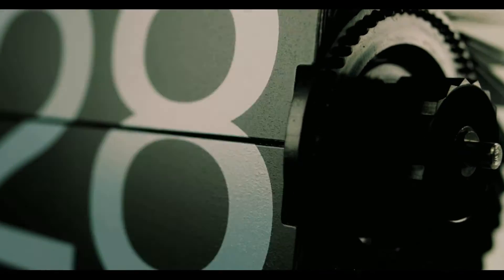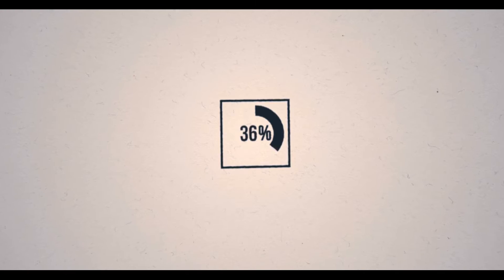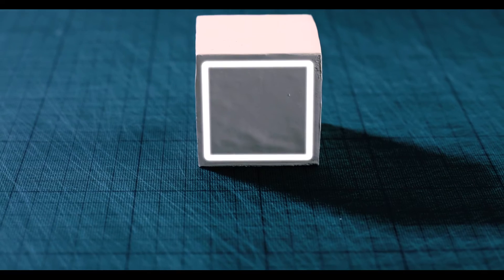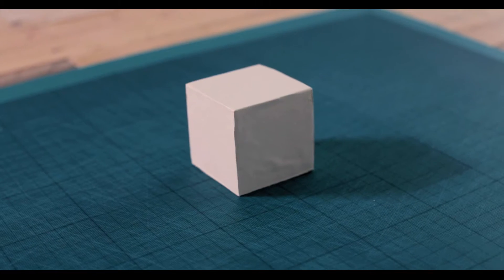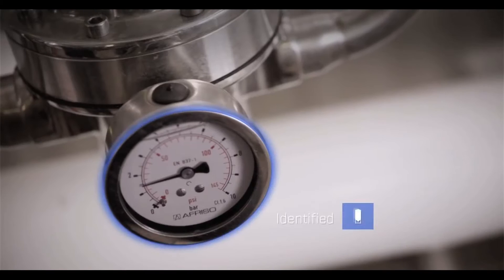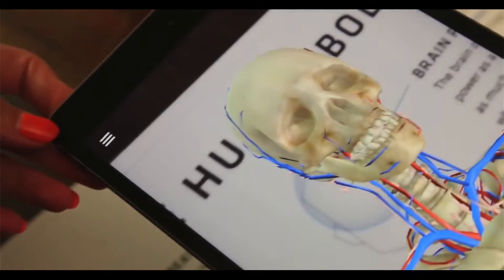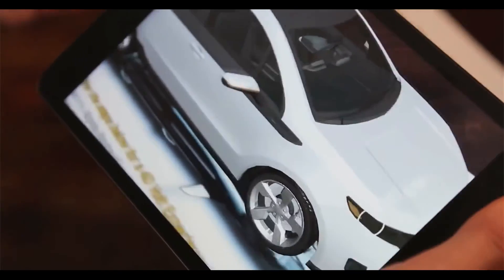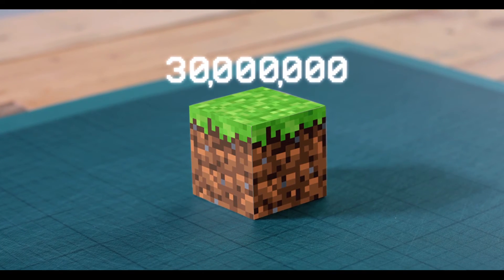Gaia Dempsey – Knowledge Transfer: The Promise of Augmented Reality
2015 Future of StoryTelling Summit Speaker: Gaia Dempsey
Managing Director, DAQRI International
We understand our world through stories. That layer of narrative locks in our experiences, teaching us to remember what we’ve observed. Gaia Dempsey, through her work at DAQRI, has learned that augmented reality doesn’t change that—it just emphasizes it. By applying digital information over the real world, augmented reality allows us to break up what we see into new spaces and interact with them in a new way. Imagine looking at a toolbox and seeing a floating explanation of every tool inside it; or a complex panel of controls overlaid with instructions for exactly how to interact with it, step by step. It’s an incredible new way to learn, to communicate, and to engage. Dempsey will discuss how augmented reality is developing and where it’s heading at this year’s FoST.